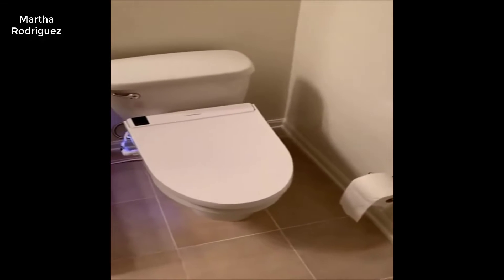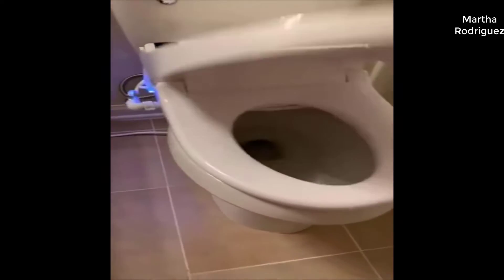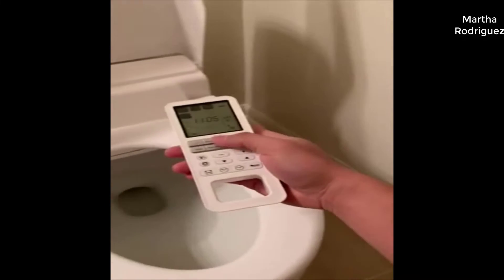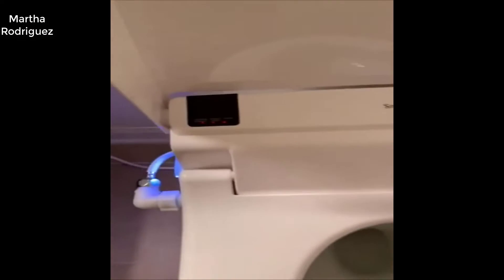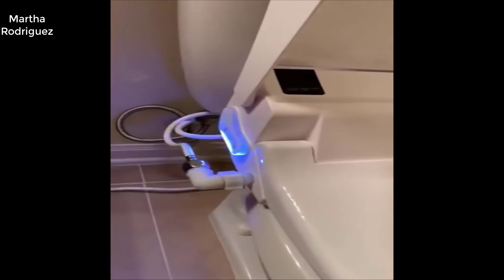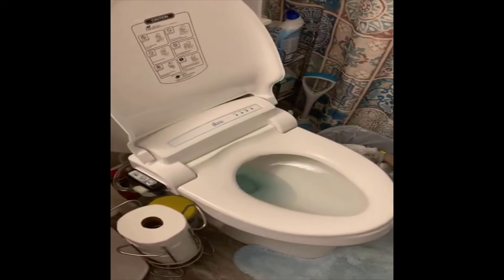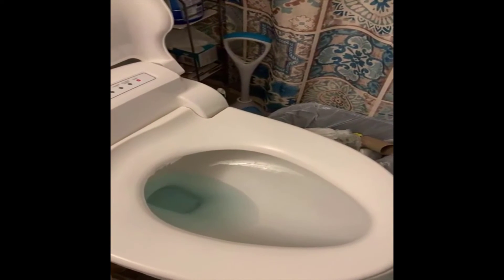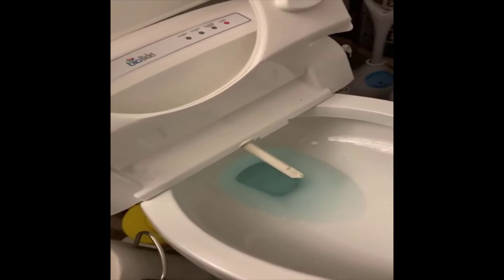SmartBidet SB-1000 Electric Bidet Seat for Elongated Toilets - Review 2022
[SmartBidet SB-1000 Electric Bidet Seat for Elongated Toilets with Remote Control- Electronic Heated Toilet Seat with Warm Air Dryer and Temperature Controlled Wash Functions (White)]

+ Multi-wash functions with self-cleaning nozzle & oscillation: for her front, her back, his back

+ Adjustable water pressure (5 levels), water temperature (3 levels) & nozzle positions (5 levels)

+ Warm air dryer, adjustable to 5 levels, which eliminates the need for toilet paper

+ Energy saving mode, Soft closing lid and seat, Easy to install